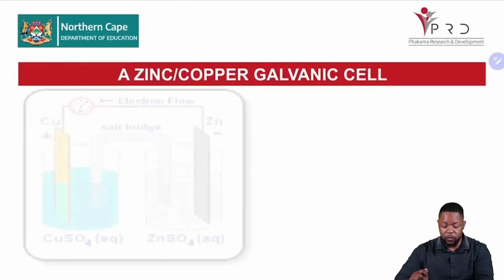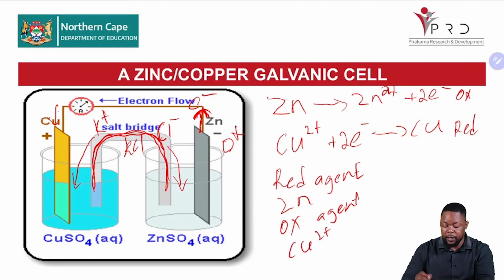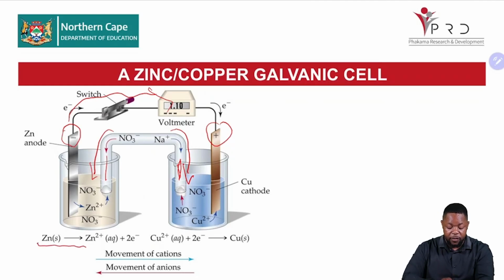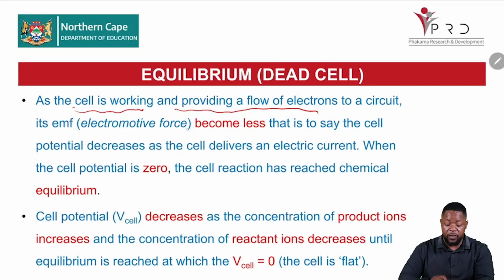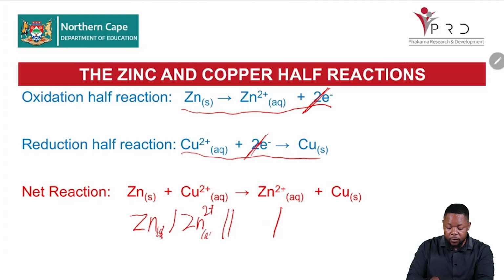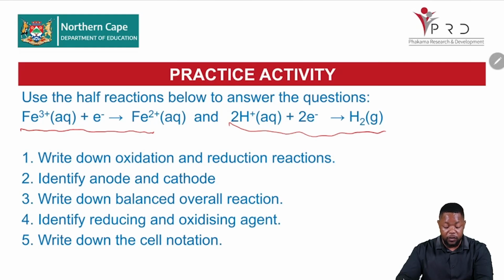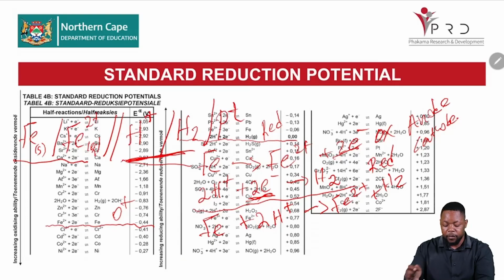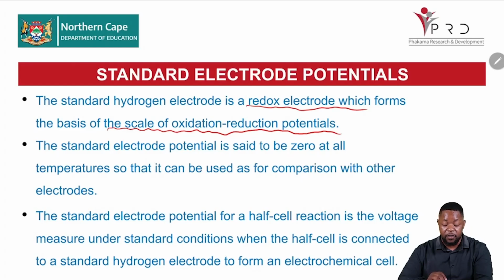PHYSICAL SCIENCES GRADE 12 ELECTROCHEMICAL CELLS LESSON NO 5 PART 2